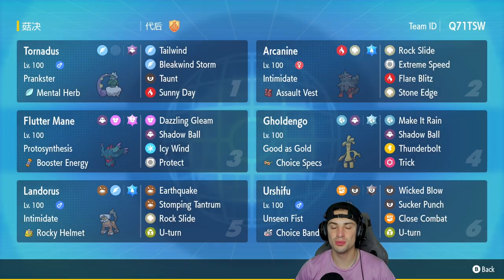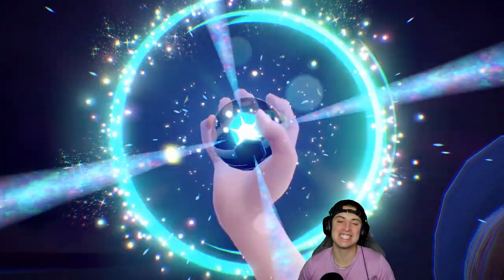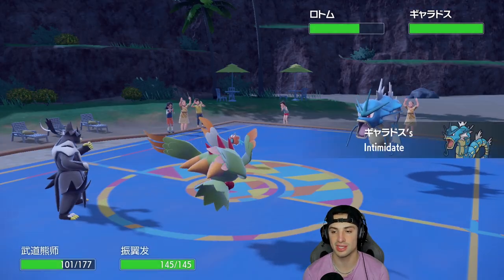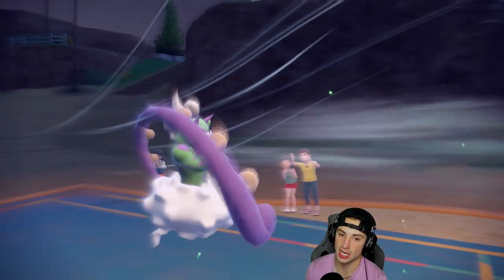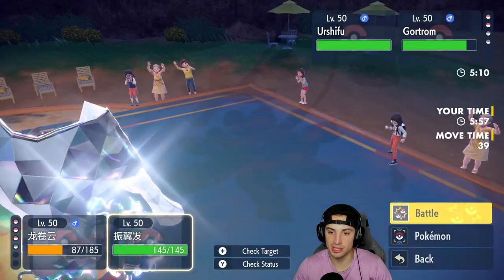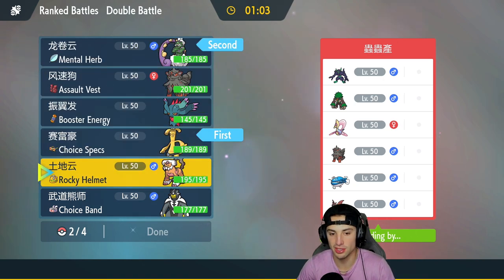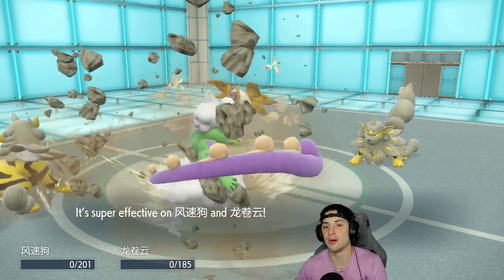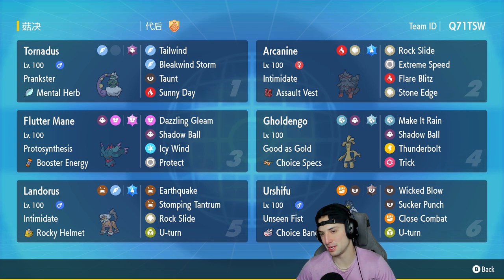Gholdengo & Urshifu Are Broken On The Same Team! - Pokémon Scarlet & Violet Ranked Double Battles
Rental Code: Q71TSW

Regulation D Gholdengo & Urshifu Team That We Use for Ranked Battles in Pokémon Scarlet and Violet!

GAME INFO
Name: Pokémon Scarlet and Violet
Developer: Game Freak
Publisher: The Pokémon Company, Nintendo
Platforms: Nintendo Switch
Release Date: November 18, 2022